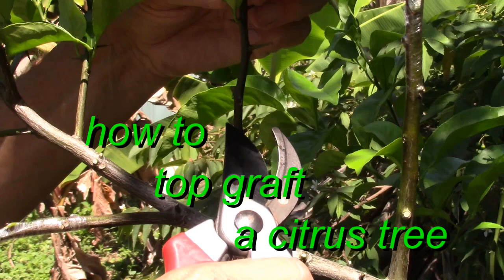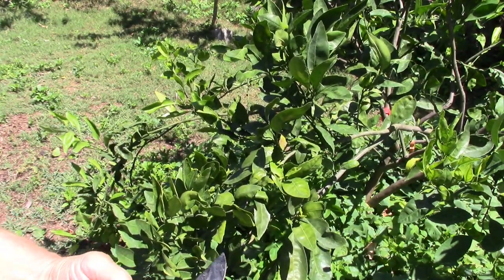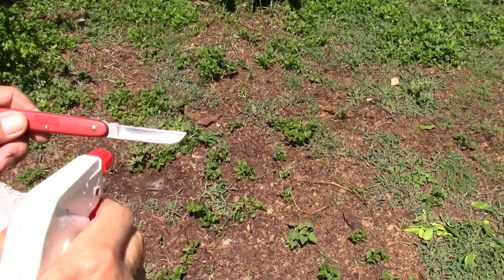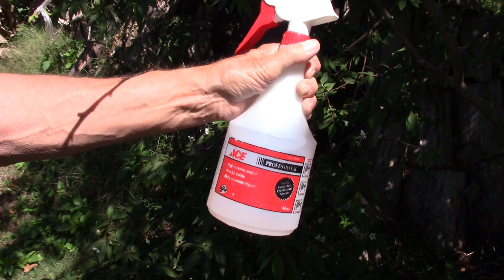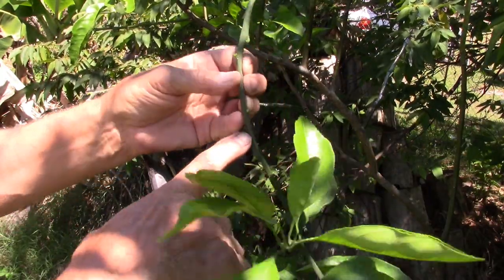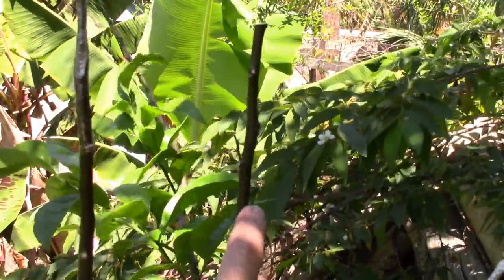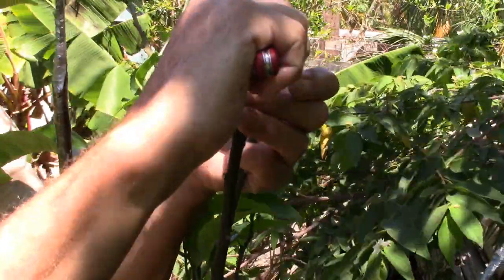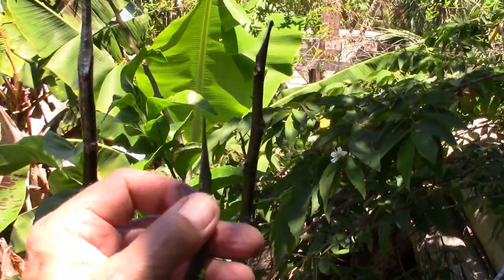how to top graft a citrus tree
Grafting a citrus tree using the "Z" graft method is easy and with a high success rate. I will share with you my tips and techniques on this enjoyable craft skill.